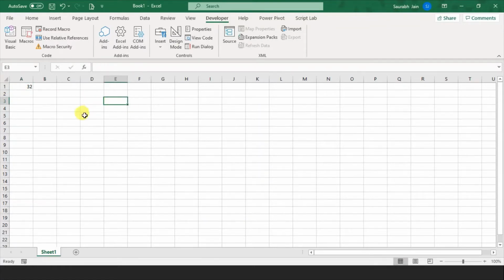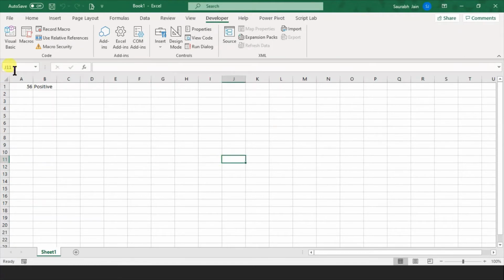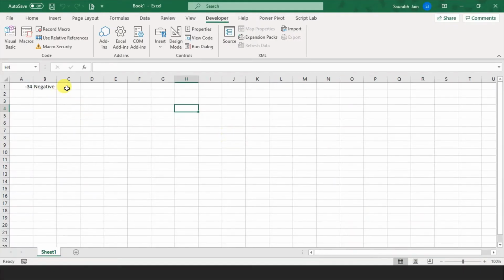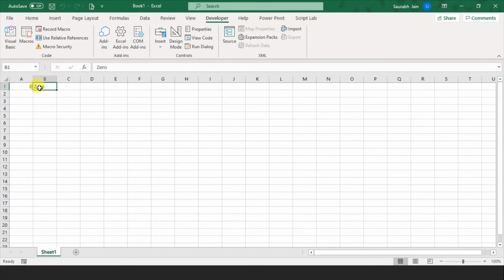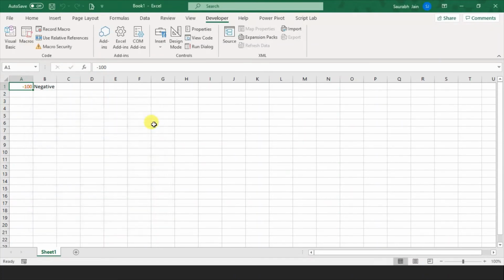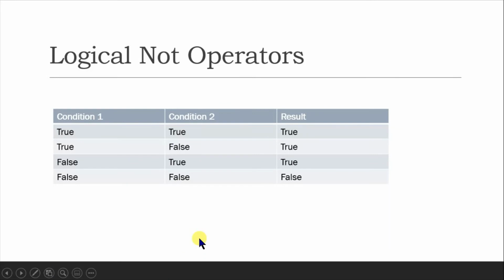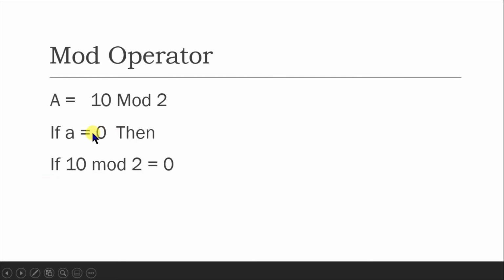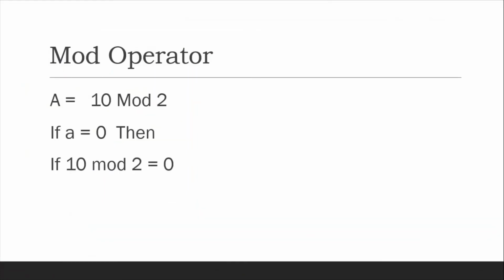VBA Tutorial 12 : Logical Test If Else Statement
Introducing mobile app *Business Intelligence & Digital Transformation*